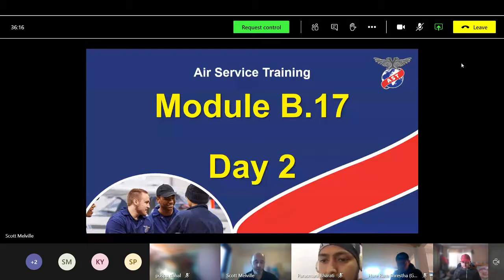Module 17 Day 1 Q/A